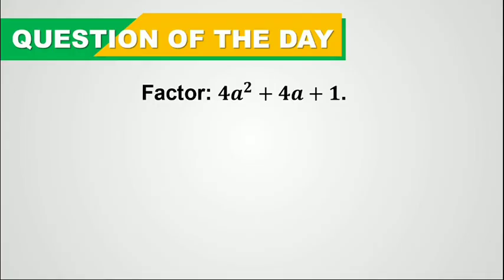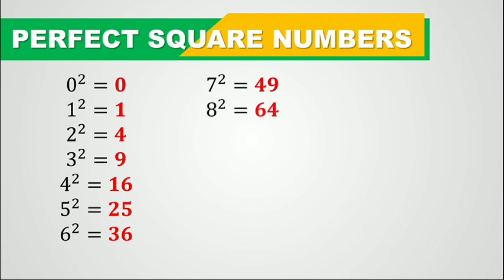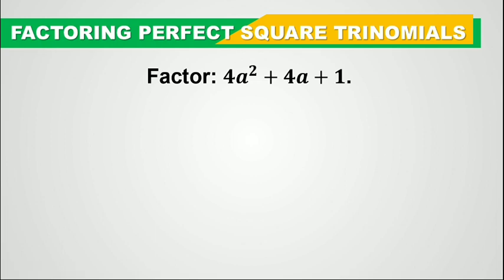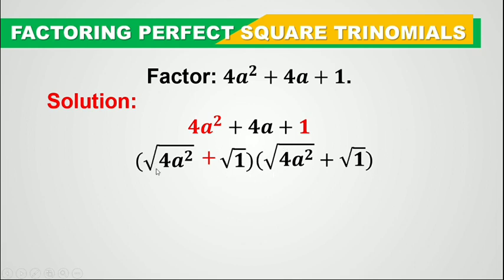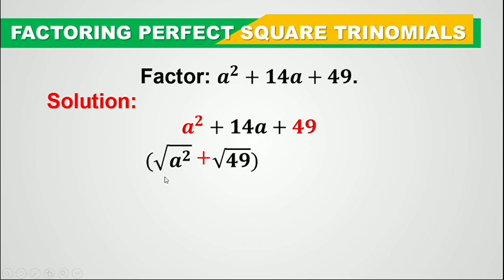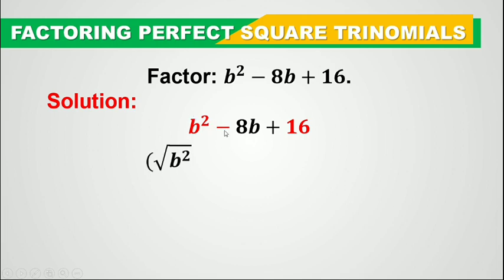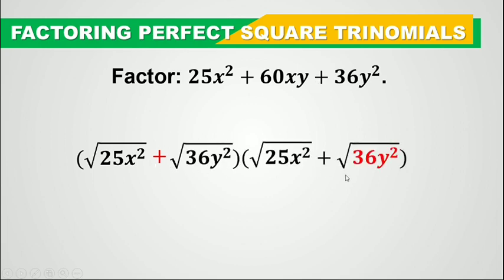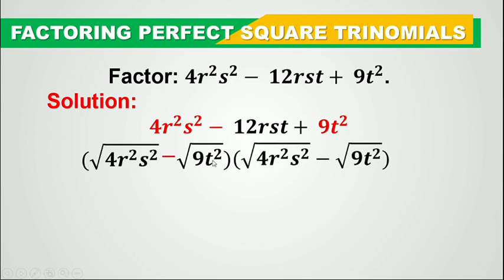𝗙𝗮𝗰𝘁𝗼𝗿𝗶𝗻𝗴 𝗣𝗲𝗿𝗳𝗲𝗰𝘁 𝗦𝗾𝘂𝗮𝗿𝗲 𝗧𝗿𝗶𝗻𝗼𝗺𝗶𝗮𝗹𝘀 | 𝗚𝗿𝗮𝗱𝗲 𝟴 𝗠𝗮𝘁𝗵 𝗧𝘂𝘁𝗼𝗿𝗶𝗮𝗹 𝗟𝗲𝘀𝘀𝗼𝗻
𝗚𝗿𝗮𝗱𝗲 𝟴 𝗠𝗮𝘁𝗵 𝗟𝗲𝘀𝘀𝗼𝗻: 𝗙𝗮𝗰𝘁𝗼𝗿𝗶𝗻𝗴 𝗣𝗲𝗿𝗳𝗲𝗰𝘁 𝗦𝗾𝘂𝗮𝗿𝗲 𝗧𝗿𝗶𝗻𝗼𝗺𝗶𝗮𝗹𝘀